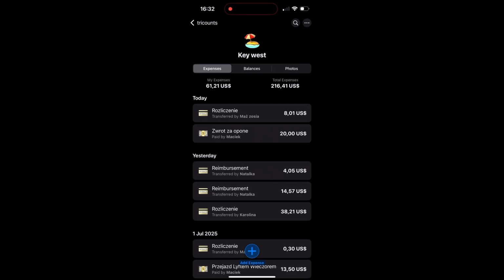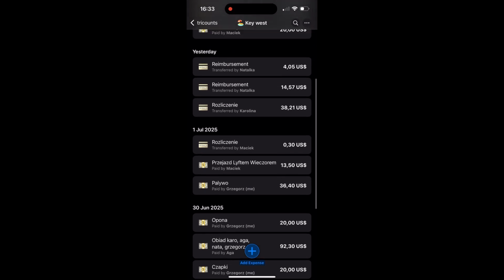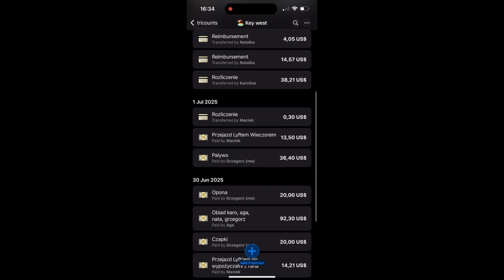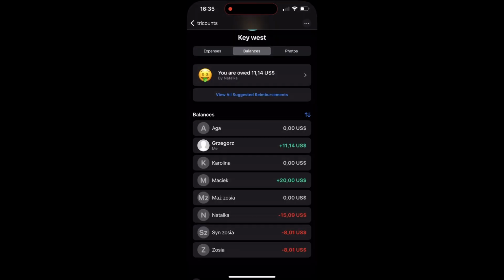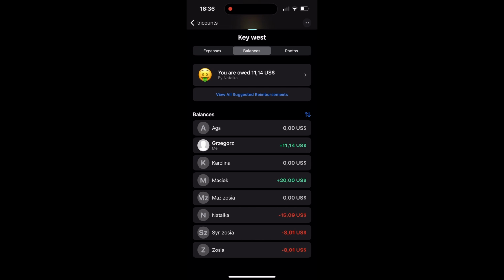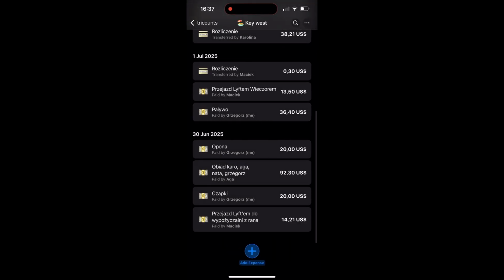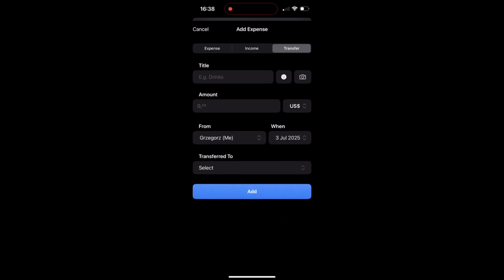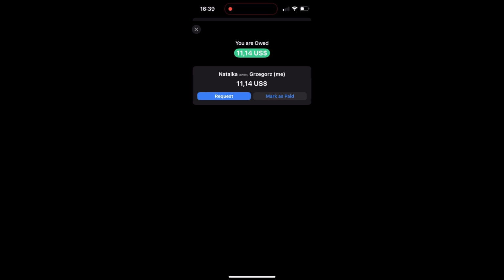tricount simple tutorial